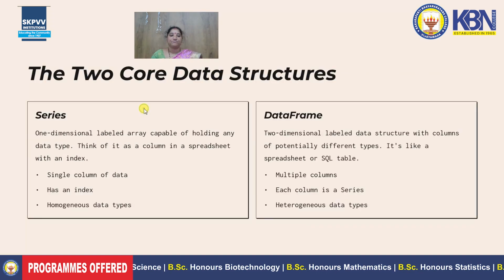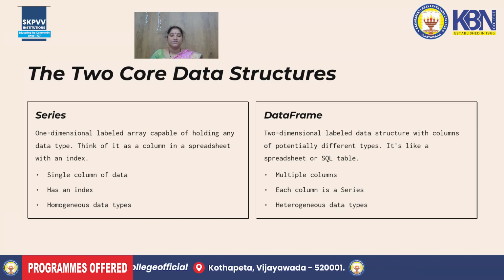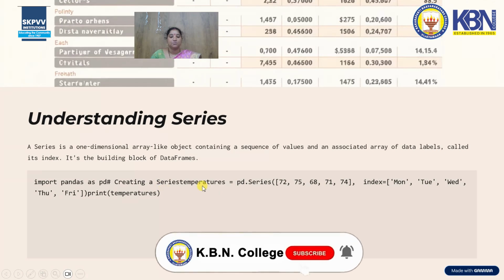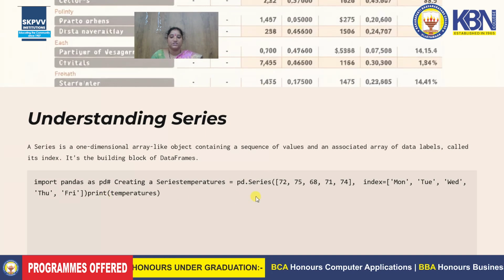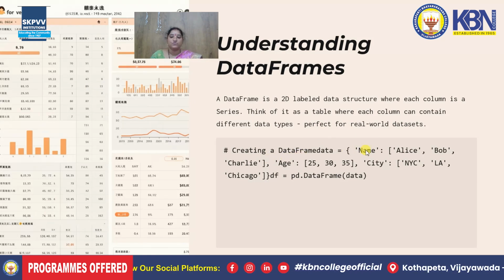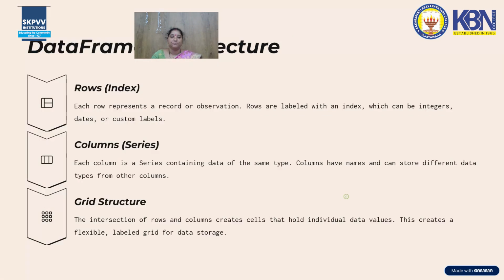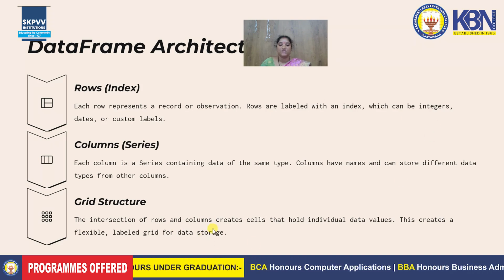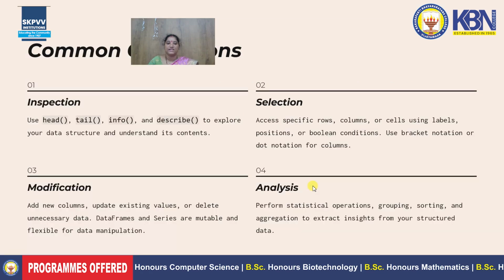Pandas Data Structure by Mrs. Yashodha, Dept. of Computers Science & Applications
Pandas Data Structure by Mrs. Yashodha, Dept. of Computers Science & Applications, K.B.N. College, Vijayawada-1.